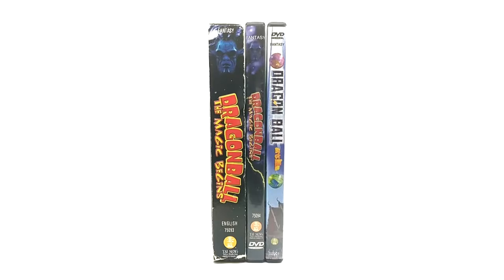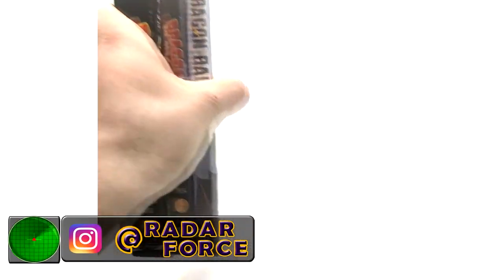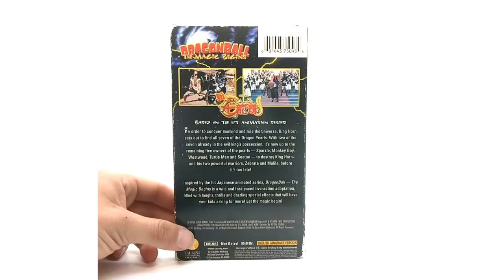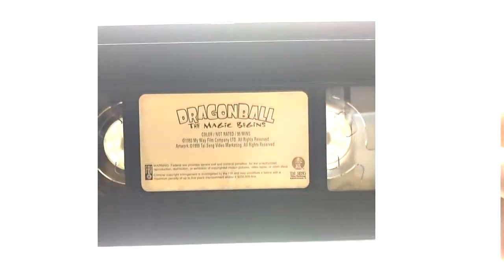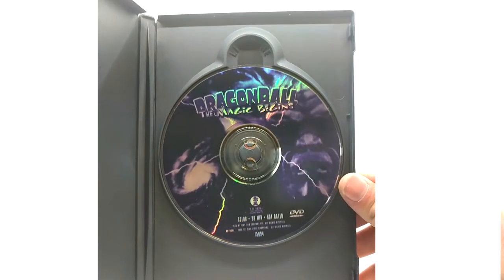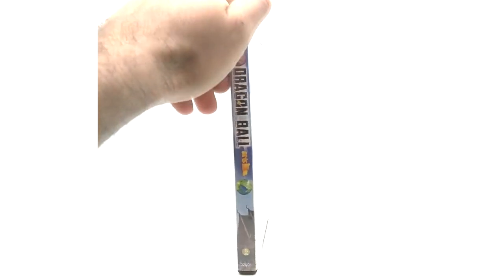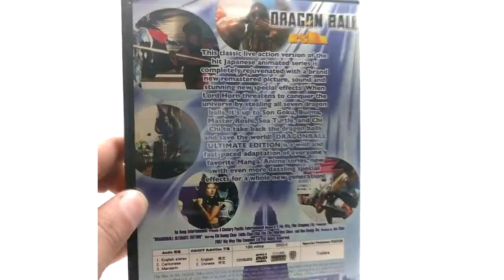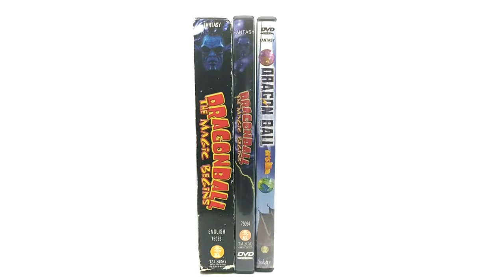Dragon Ball The Magic Begins | Product review #12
Today we are reviewing this live action Dragon Ball movie !! ENJOY